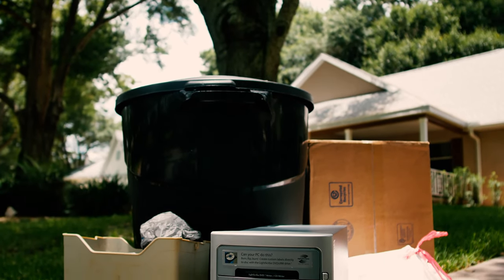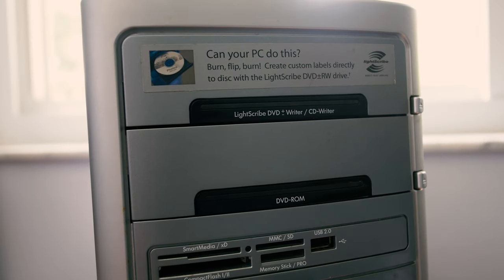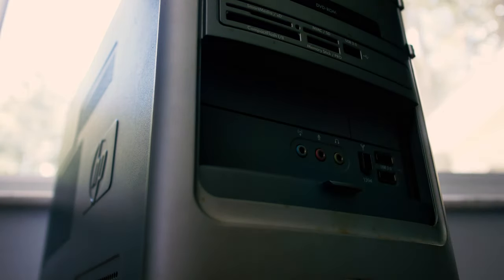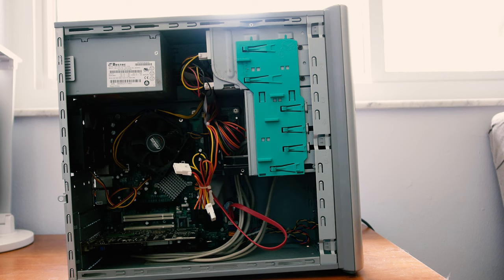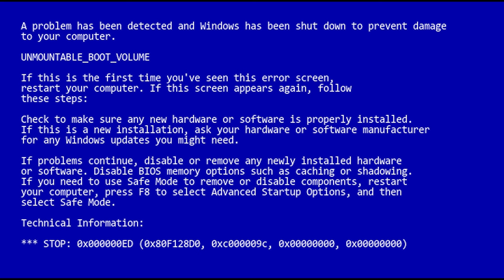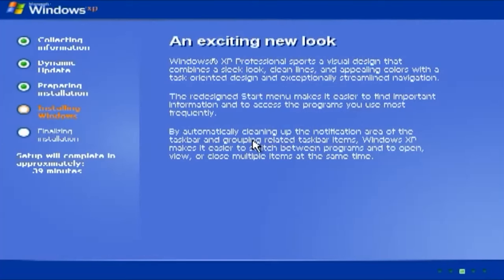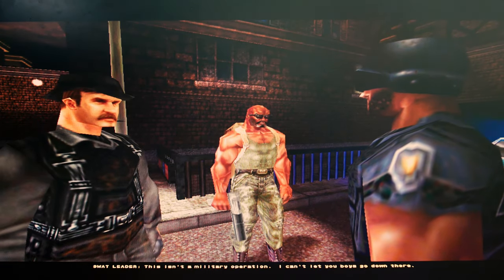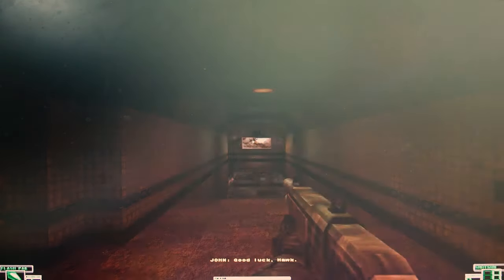Dumpster Dive! Restoring a trashed PC into a Windows XP Gaming Rig! Playing Abandonware Games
Mister G finds a computer at the curb waiting for the garbage man.  So he brings it home and restores it to play Abandonware games!  Here is a quick little discussion of taking an abandoned computer to use as a classic retro gaming rig.   Watch this 17 year old computer revived and playing games like Soldier of Fortune, Midtown Madness, Streets of Rage Remake and Frogger.
There is nothing like the joy of getting a freebie pc.

Chapters:
00:01 Left on the side of the road
00:12 Opening Titles
00:38 Introduction
00:57 The HP Pavilion
01:07 The Specs
01:20 It's a dual core
01:30 The Blue Screen of Death
01:57 Reinstalling Windows XP
02:03 Freebie computer to play Abandonware games
02:38 GAME: Streets of Rage Remake
06:28 GAME: Soldier of Fortune
10:19 GAME: Frogger 2
13:48 GAME: Midtown Madness
15:07 GAME: G-Police
16:28 Conclusion